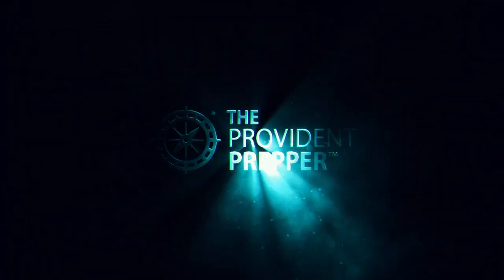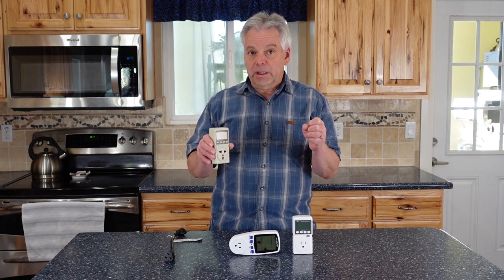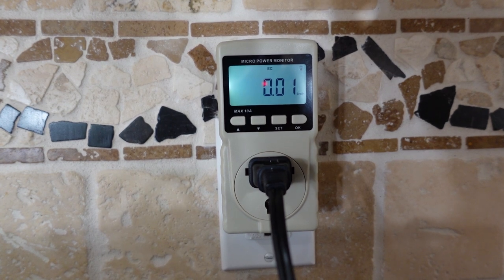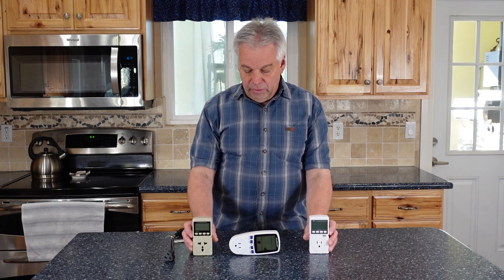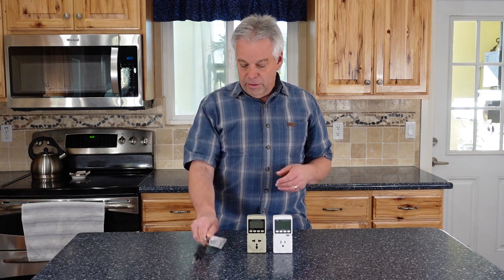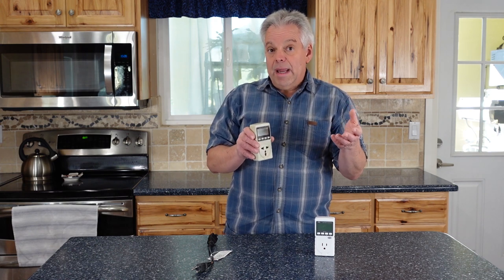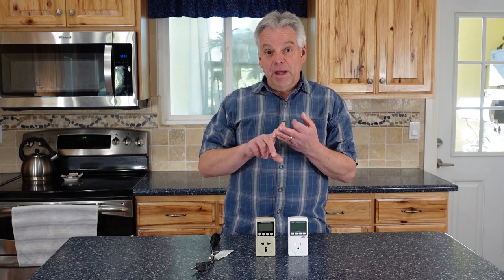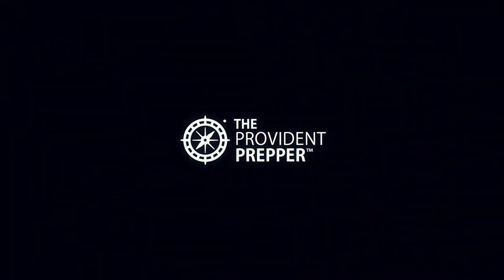Calculate Backup Emergency Power Requirements Using a Power Consumption Meter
A power consumption meter, or electricity usage monitor, can provide great insight when it comes to sizing your emergency backup power system. In this video, we demonstrate how to use a power consumption meter to determine the amount of power that you may need to produce to power your critical loads during a power outage.

You can pick up a power consumption meter at your local hardware store. We have purchased and used each of the meters below from Amazon. Check them out and see which one might meet your needs.

*Power Consumption Monitor Night Vision Display
*Socket Design Energy Consumption Meter
*Electricity Usage Monitor 7 Display Modes
*Power Consumption Meter with Extension Cord

Learn more about how to survive a grid-down event at TheProvidentPrepper.org.